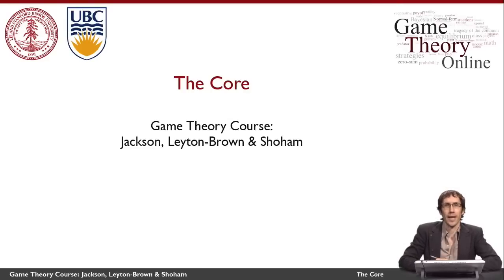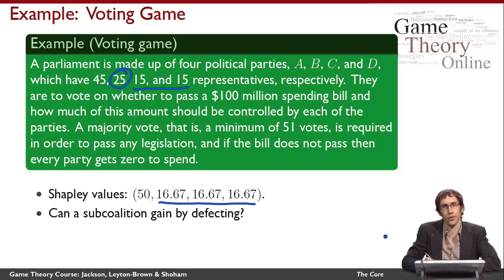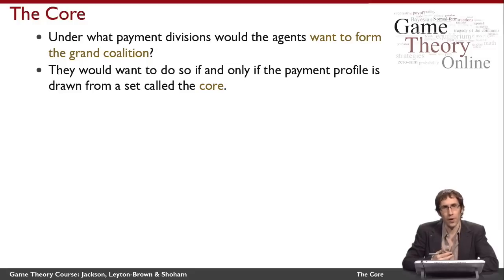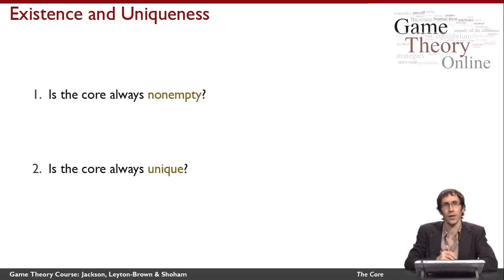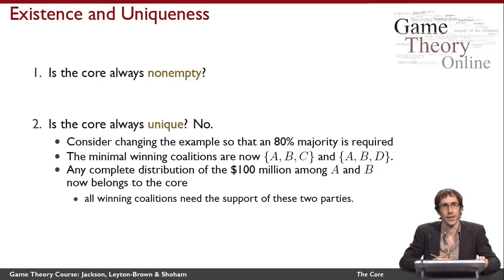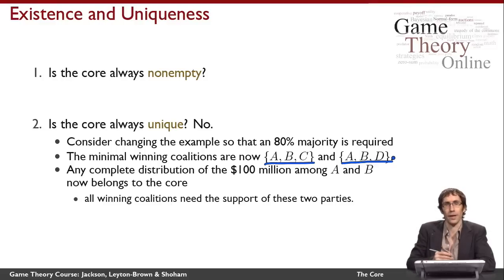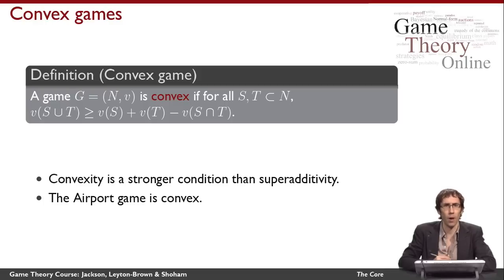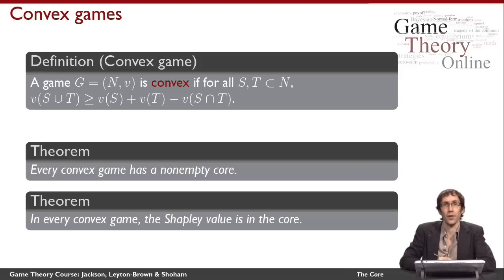GTO-7-04: The Core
defines the Core, a set of stable divisions of payoffs within a coalition, which is one of the main solution concepts in coalitional game theory.  It features Kevin Leyton-Brown (UBC).